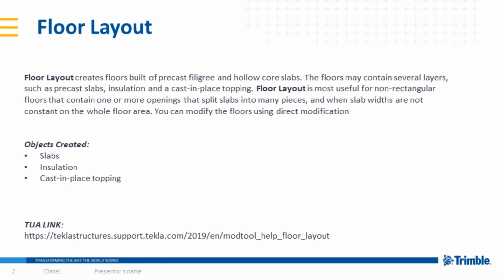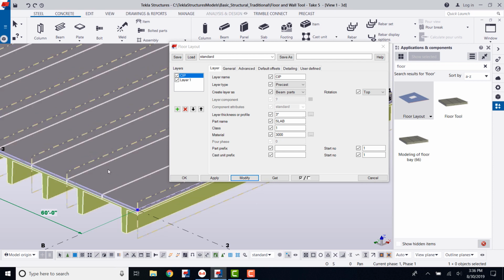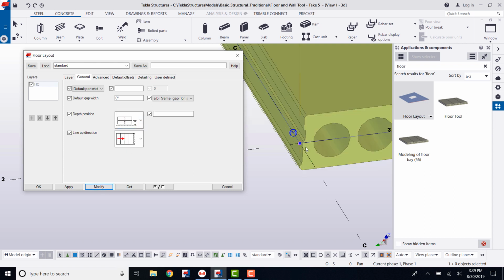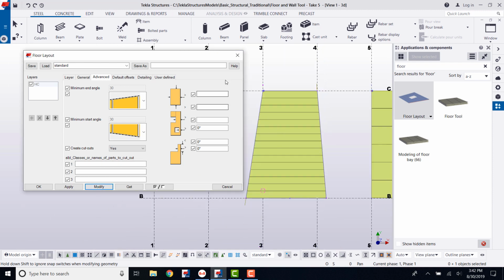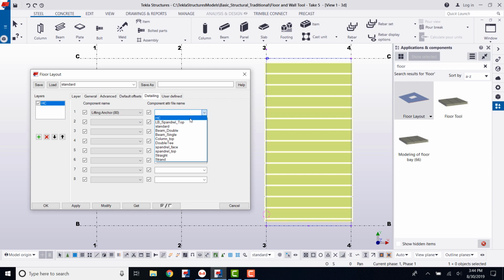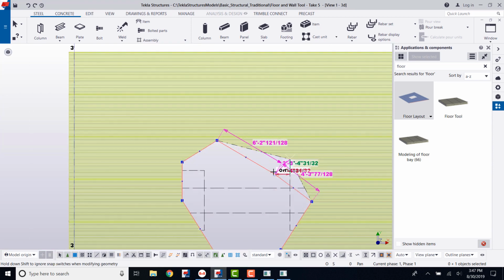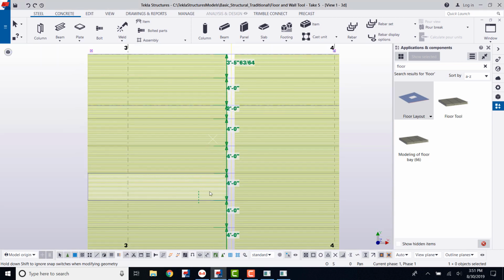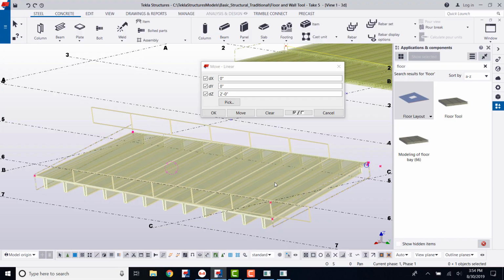Tekla Structures Floor Tool for Precasters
This video shows how to utilize the Floor Layout tool in Tekla Structures.

Floor Layout creates floors built of precast filigree and hollow core slabs. The floors may contain several layers, such as precast slabs, insulation and a cast-in-place topping. Floor Layout is most useful for non-rectangular floors that contain one or more openings that split slabs into many pieces, and when slab widths are not constant on the whole floor area. You can modify the floors using direct modification.

Tekla intelligent 3D modelling software helps precast fabricators work more efficiently. Tekla helps at every stage of the process from design and tendering through production to warehouse, delivery and installation. With Tekla you can model faster with intelligent and parametric modelling, clash check and fix, produce detailed drawings for all stages, deliver manufacturing data, manage production and delivery schedules, produce 4D visualization and schedule tasks on site.